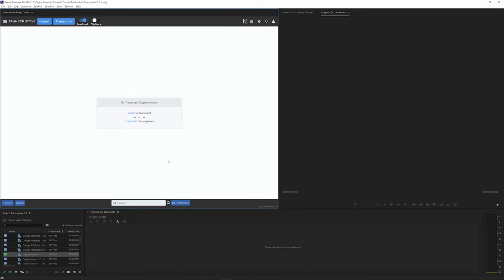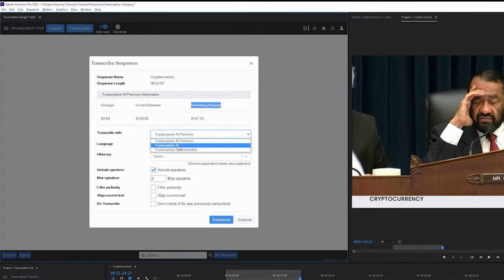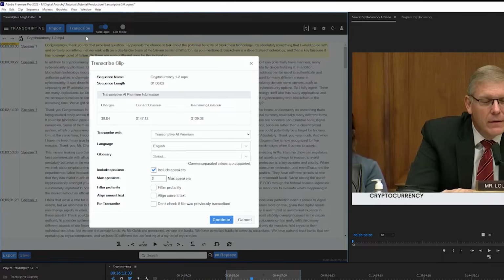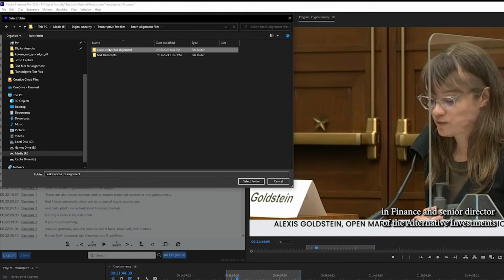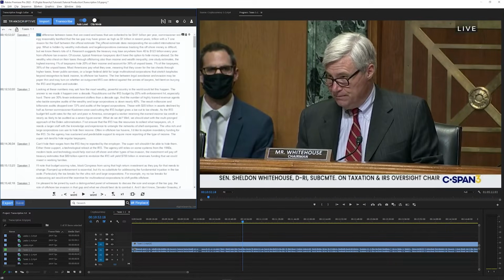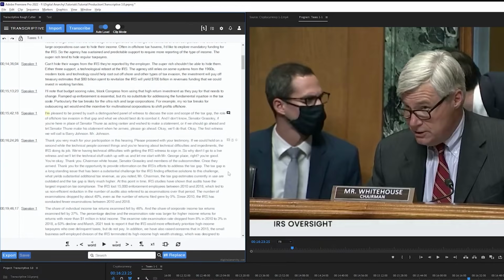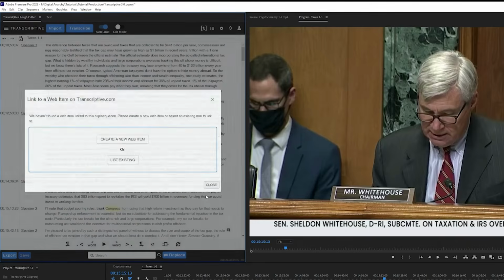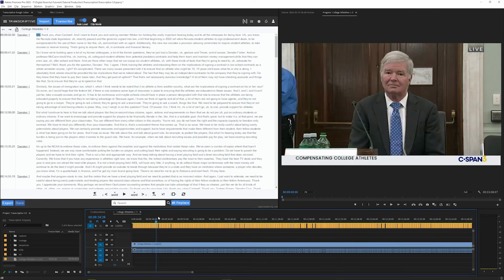Transcriptive Rough Cutter (3.0) - Overview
This video tutorial shows the full Transcriptive Rough Cutter workflow step-by-step!

Transcriptive Rough Cutter for Premiere Pro is the next evolution of text-based video editing. Transcribe or sync an existing transcript, strikethrough the text you want to remove from the clip, automatically assemble the rough-cut and collaborate with your team without leaving Premiere.

The captions for this video were created with Transcriptive.

VIDEO CHAPTERS:
0:00 - Intro
0:26 - Transcribe Clips and Sequences
2:06 - Import and align existing Transcripts
2:59 - Import Adobe Transcripts
3:36 - Batch Transcribe and Align
4:13 - Search bar and PowerSearch
4:51 - Switch between transcripts
5:04 - Edit transcript text
6:05 - Speaker Management
6:20 - Sharing to users and web app
7:18 - Rough Cut: edit video through text
8:08 - Captions and more export options